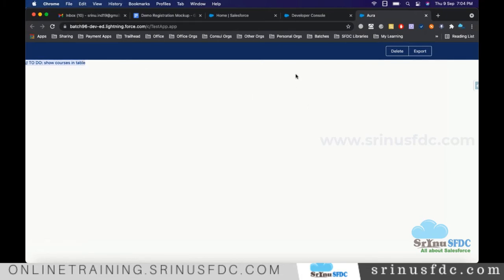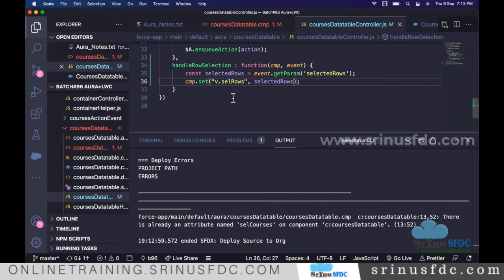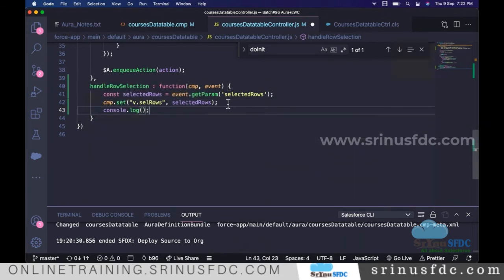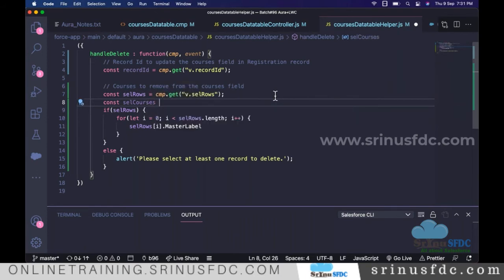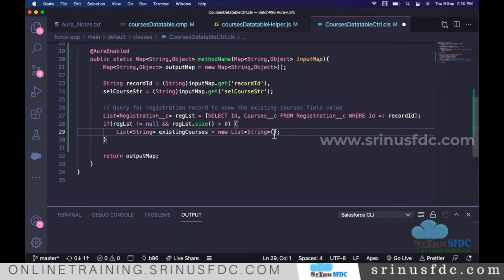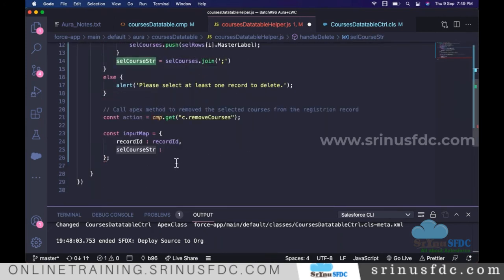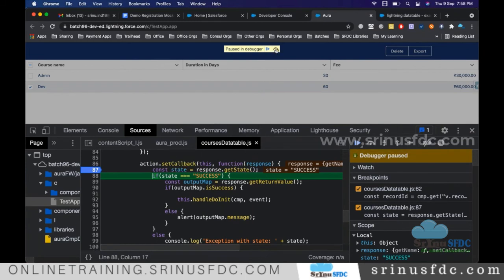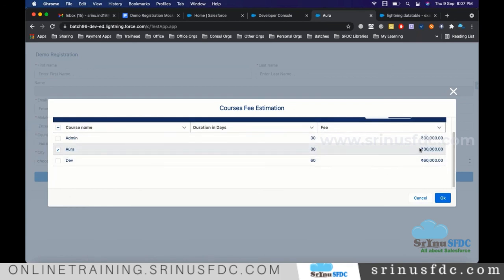022 B96 Aura 9th Sep